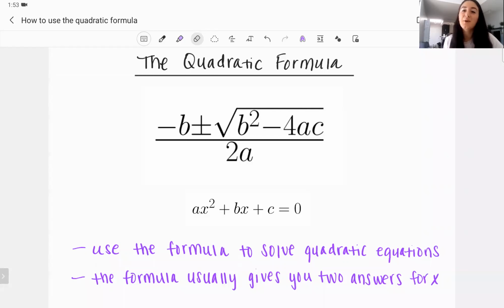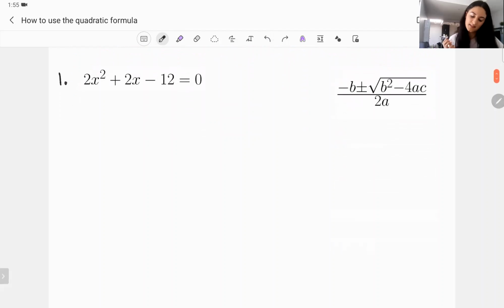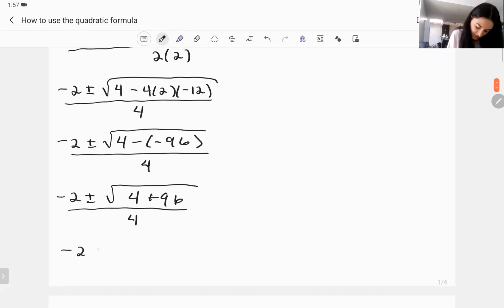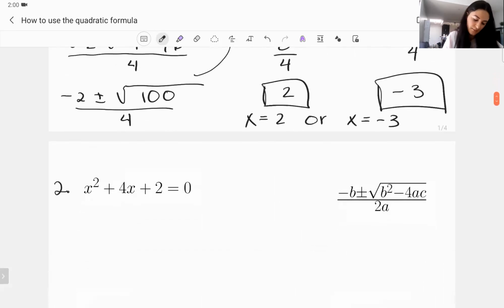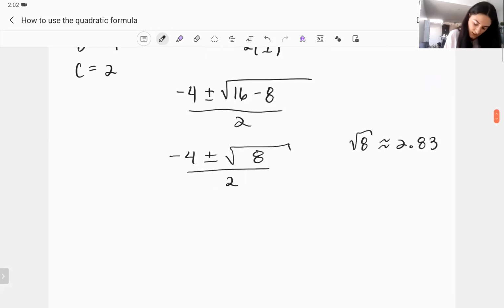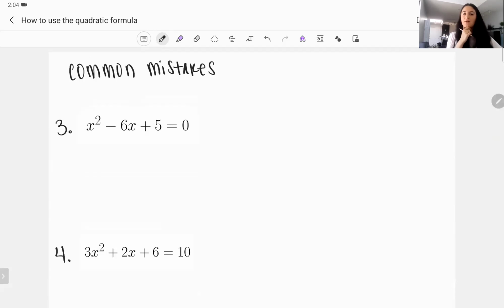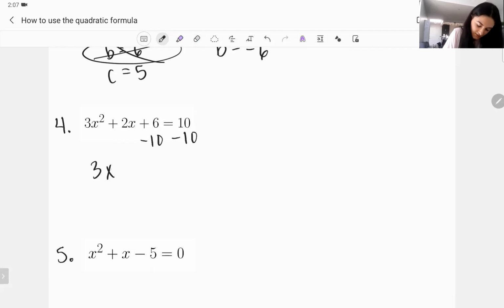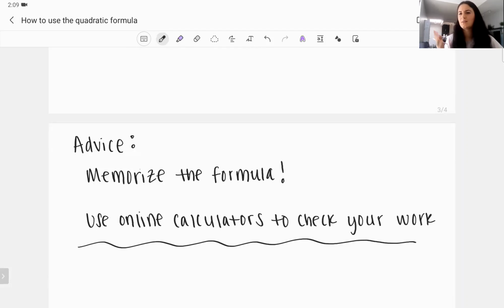How to Use the Quadratic Formula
In this video, we learn how to use the quadratic formula to solve a quadratic equation. We work through two examples and also discuss common mistakes that students make when using the formula. At the end, some advice is given regarding this topic.